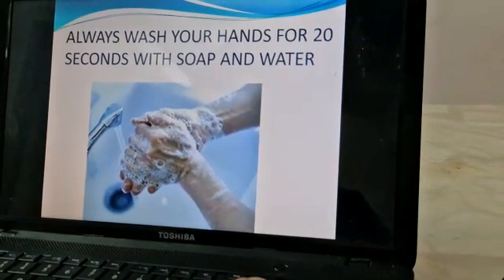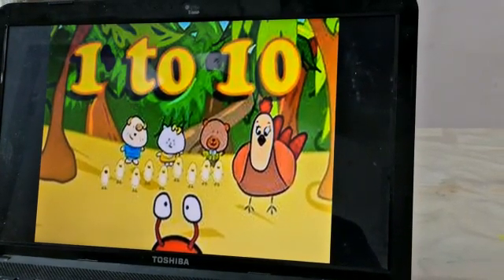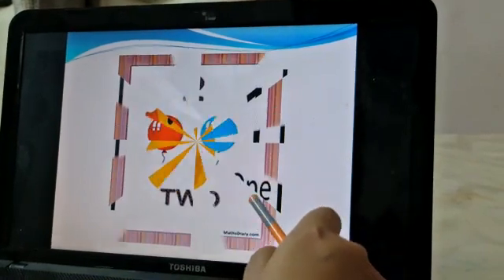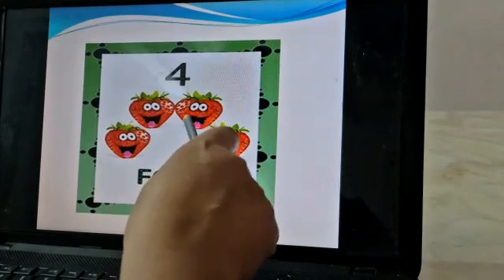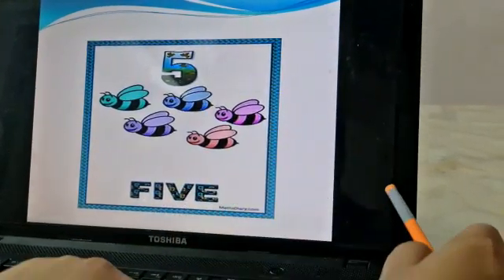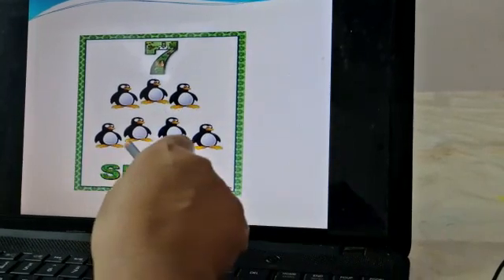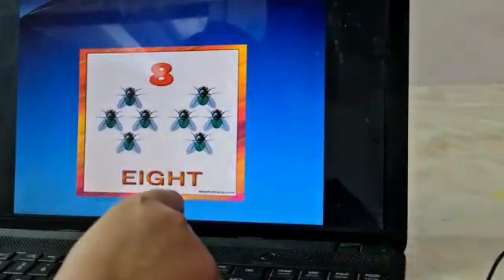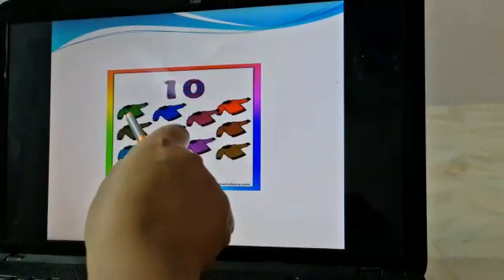Class 1 Math video - Counting 1 to 10